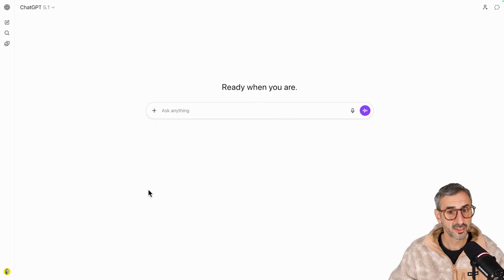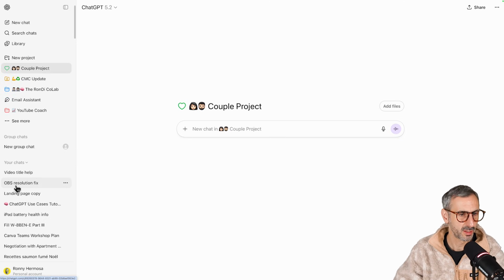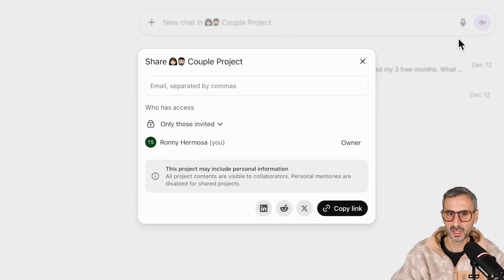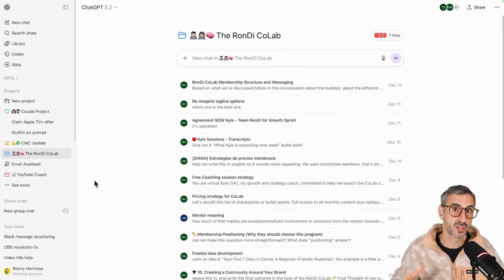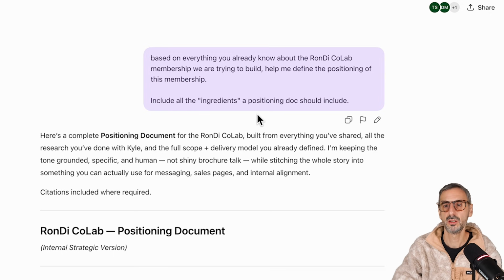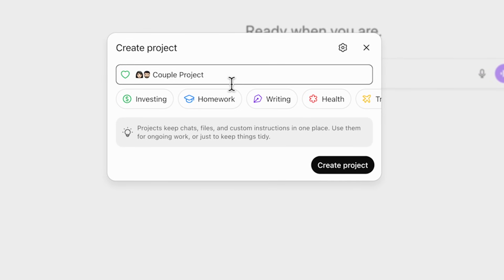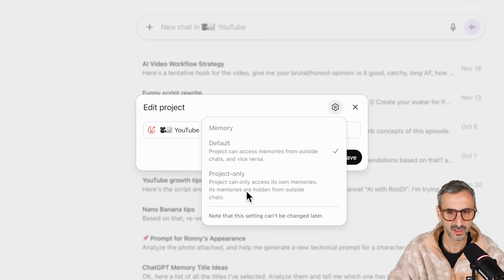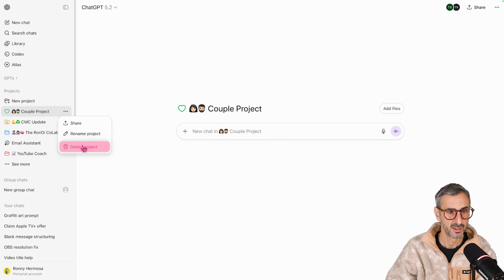ChatGPT Projects: The Feature You’re NOT Using (But Should)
Join the RonDi CoLab & learn how we use AI daily to run our business.

I use ChatGPT Projects every single day, and honestly, I think it’s one of the most underrated features right now. In this video, I walk you through six practical ways I use Projects to stay organized, collaborate with my team, build focused knowledge bases, and avoid the mess of endless chats. I’ll show you real examples from my own workflow so you can see exactly how this works in practice and decide if Projects should become part of how you use ChatGPT too.

📌 VIDEO CHAPTERS
00:00 Why ChatGPT Projects became my favorite feature
00:40 What ChatGPT Projects are and why they matter
02:36 Move chats into Projects to stay organized
06:56 Share a Project with your team or clients
11:13 Build a knowledge base using files and PDFs
16:56 Add custom instructions to guide each Project
19:08 Use Project only memory to stay focused
22:04 Organize and clean up your Projects properly